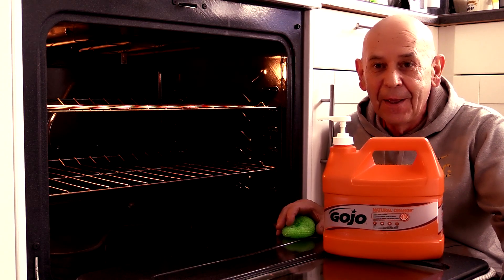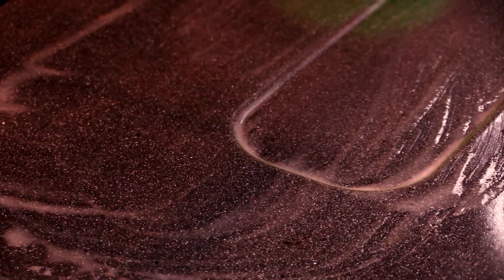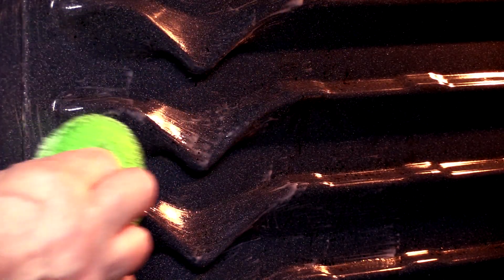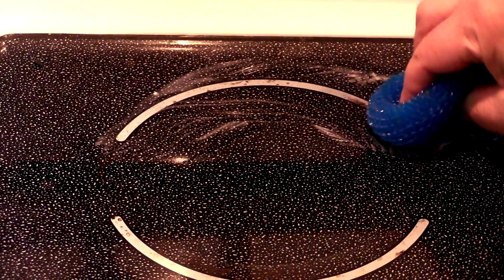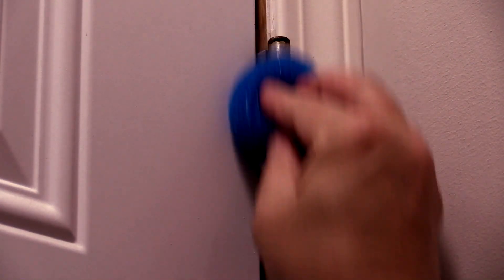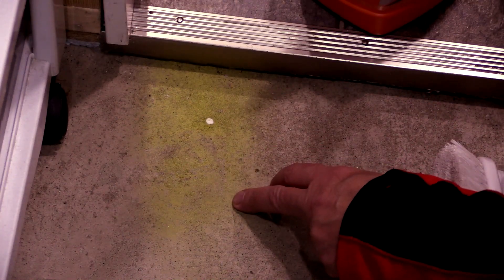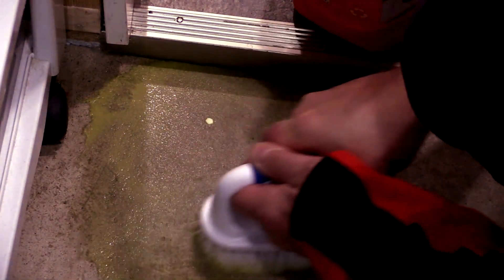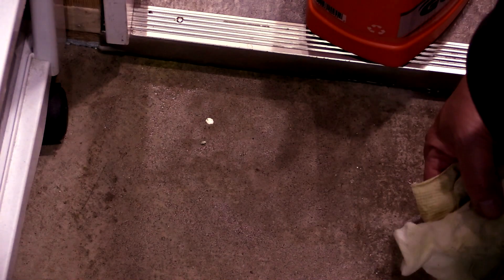The Wonders of GOJO